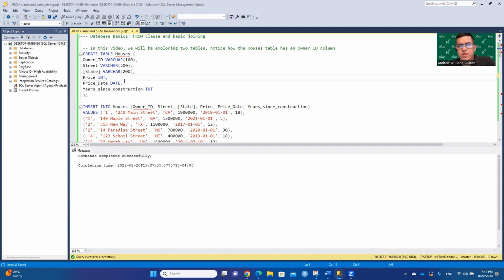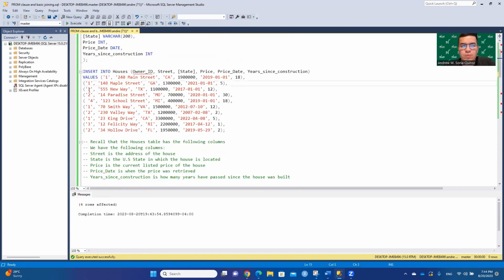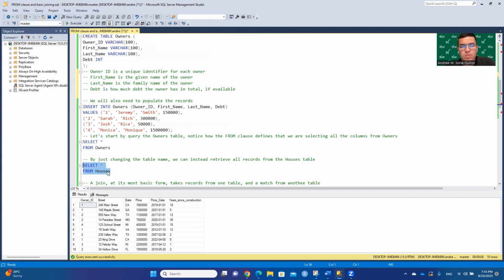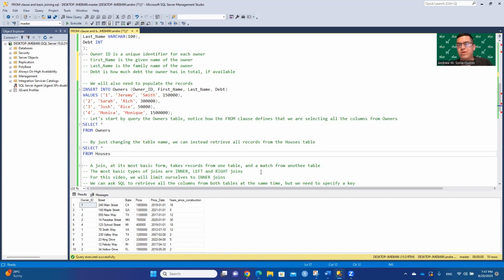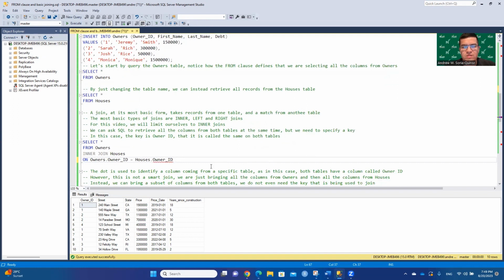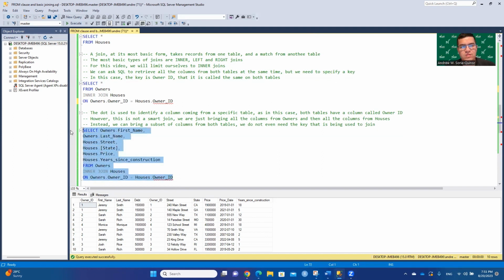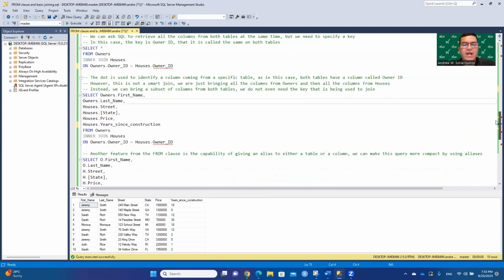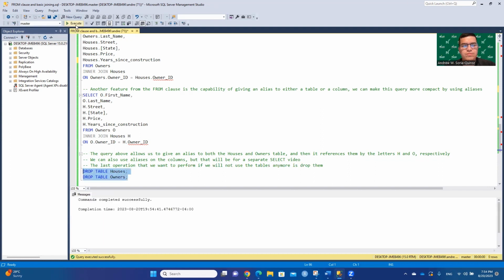Database Basics: FROM Clause and Basic Joins with SQL Server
What is a Relational Database?
The code used in this video can be found at the following
Chapters:
0:00 Introduction
0:43 Creating the tables
3:10 The FROM clause
5:06 SQL Joins
11:40 Giving aliases to tables